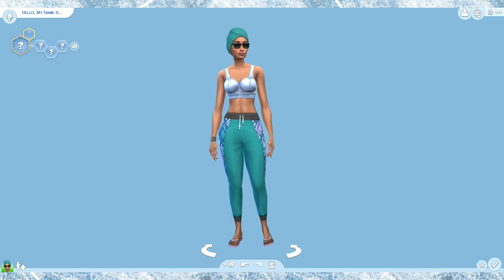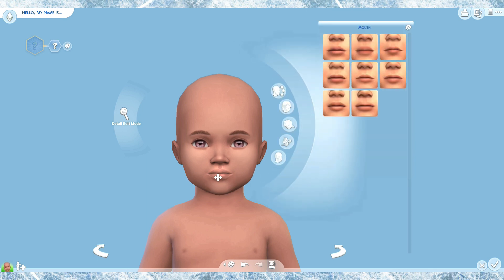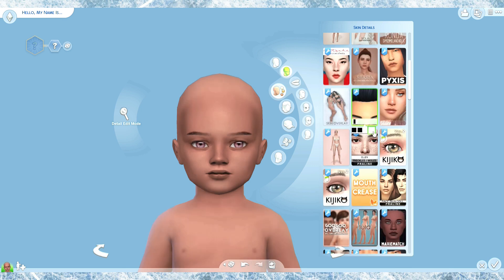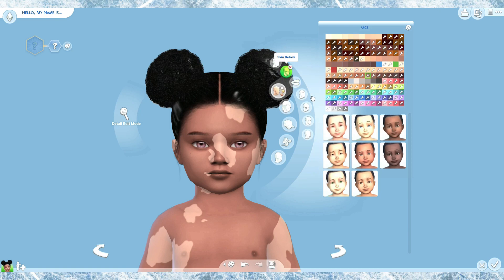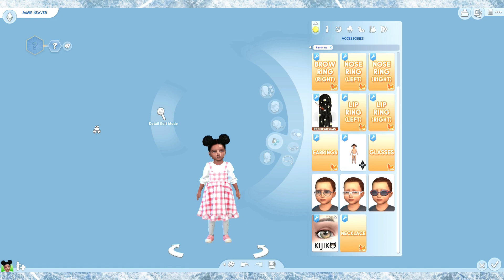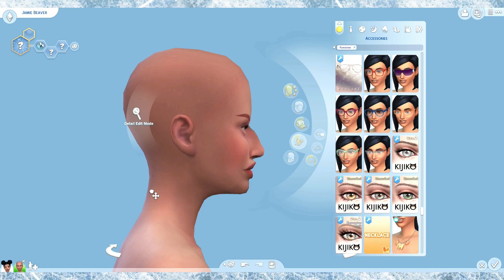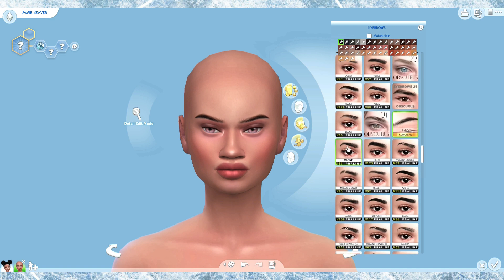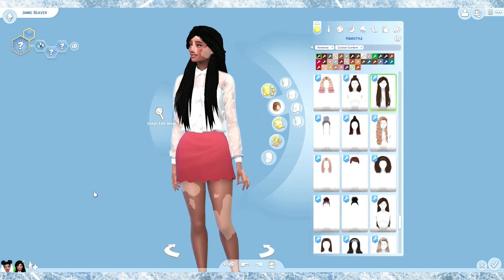TODDLER TO ADULT CHALLENGE! (+CC Links and Sim Download!) | Sims 4 CAS Challenge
Comment videos you want to see in the future on my channel!

Whatever you do, DON'T CLICK ME!!

💙💙Links:
Sim Download (Make sure to extract these files into your TRAY folder. This is not CC!)

Skin Overlay - I cannot find the link. :(

Origin ID  - TayM1427